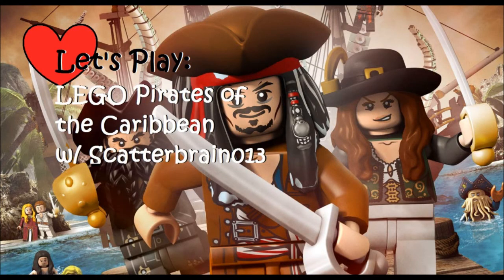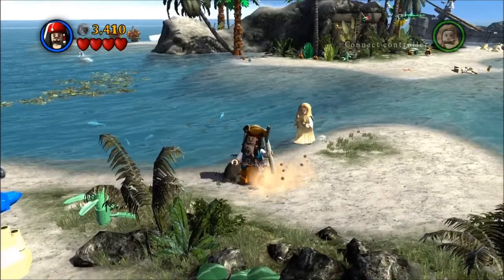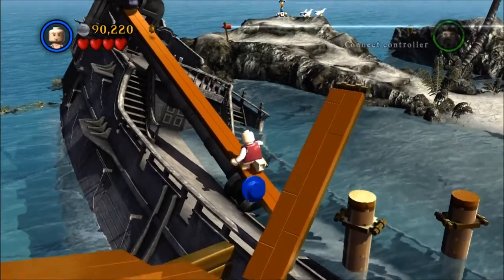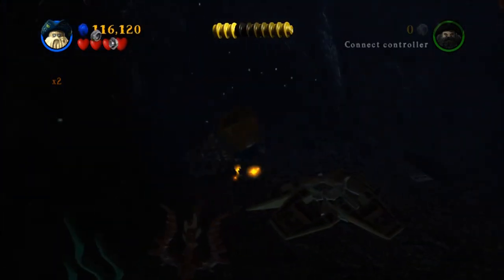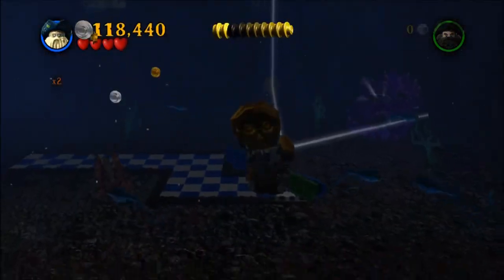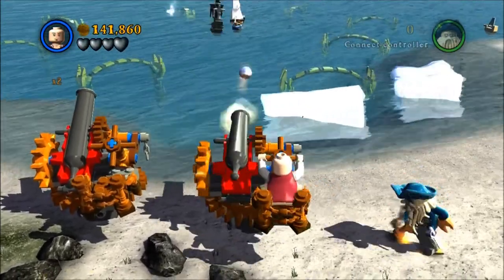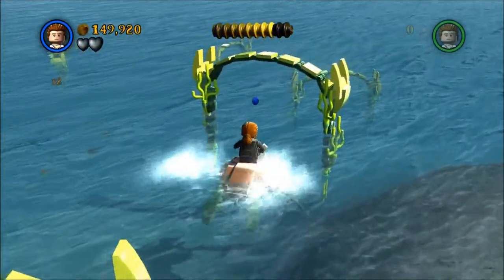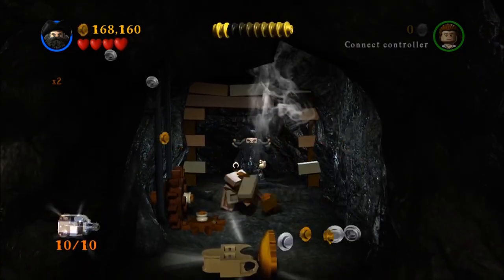Smuggler's Den Bottle Locations Guide for LEGO Pirates of the Caribbean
I hope this guide helps you guys and gals find the bottles for Smuggler's Den.  I'm working on a lot of vids so if you've asked for something and haven't seen it yet, don't worry.  I'm for sure working on it.